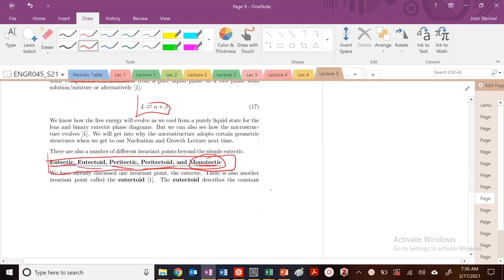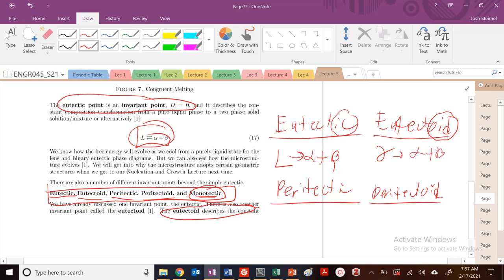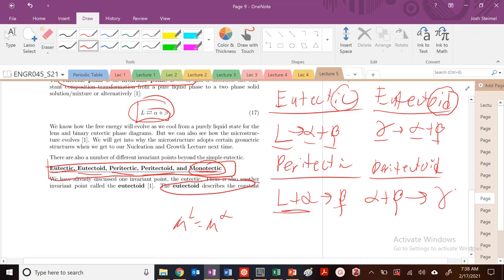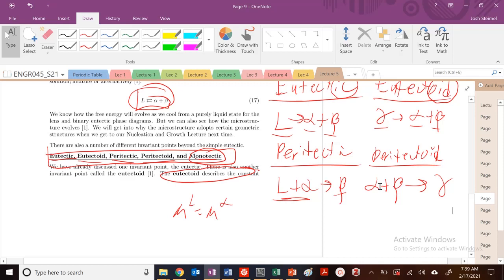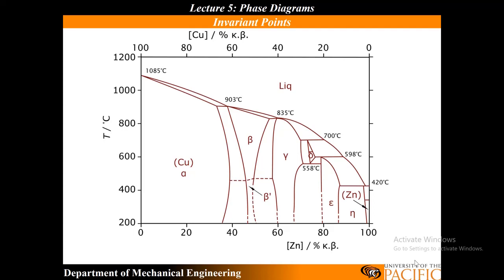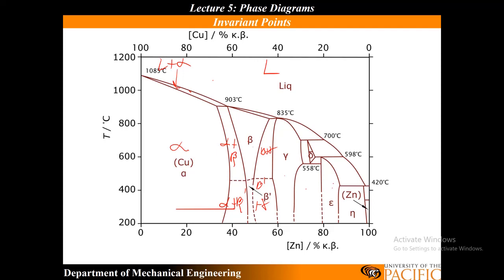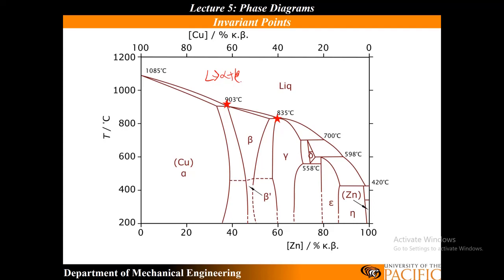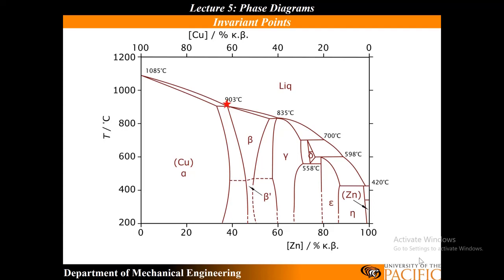Materials Science Eutectic, Eutectoid, Peritectic, and Peritectoid Invariant Point Identification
Identifying invariant points on phase diagram